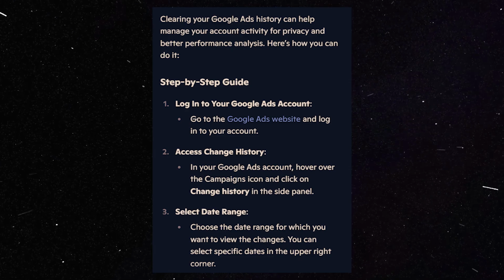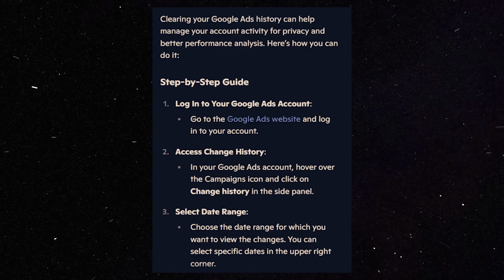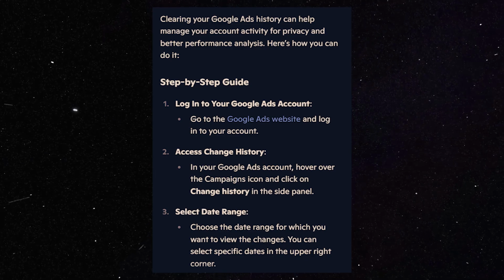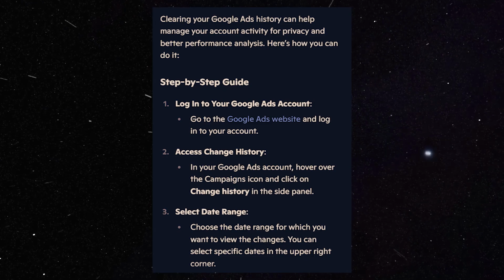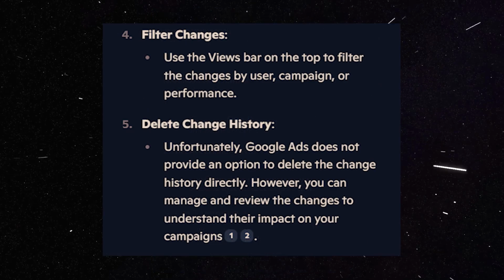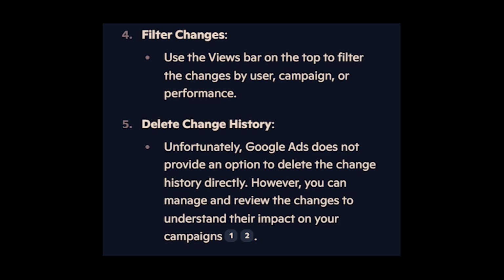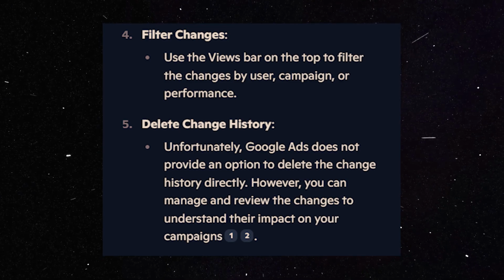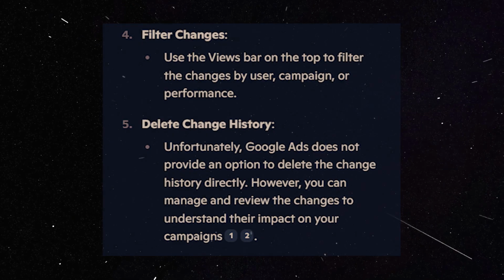How to Clear Google Ads History (What You Can and Cannot Delete)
How to clear Google Ads history — and the honest answer nobody gives you: Google Ads has no delete option for change history. Here is what you can actually do instead.

If you came here to erase your account's change log, the straight answer is that Google does not allow it. Change history is a permanent audit trail, kept deliberately so account changes stay traceable. What you can do is view, filter and understand it. Log in, hover over the Campaigns icon and click Change history in the side panel. Choose a date range from the upper right corner to narrow what you are looking at, then use the views bar along the top to filter by user, by campaign, or by performance. That filtering is genuinely useful: if performance dropped on a particular day, the change history tells you exactly what was altered and by whom, which is usually the real question behind wanting to clear it. For account privacy, managing user access under account settings is the lever that actually exists.

TIMESTAMPS
00:00 Intro
00:12 Why you might want to clear change history
00:26 Log in and hover over the Campaigns icon
00:40 Open Change history in the side panel
00:54 Select a date range
01:08 Filter by user, campaign or performance
01:20 Why Google does not allow deletion

• Why Google Ads keeps change history permanently
• Where Change history sits in the side panel
• How to set a date range for the log
• How to filter by user, campaign or performance
• How to trace a performance drop to a specific change
• What to manage instead if privacy is the concern